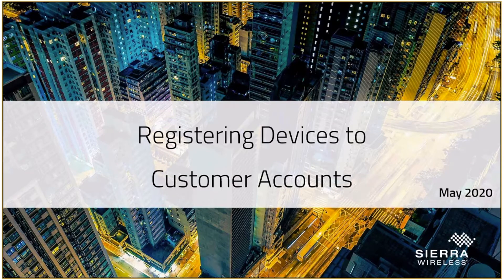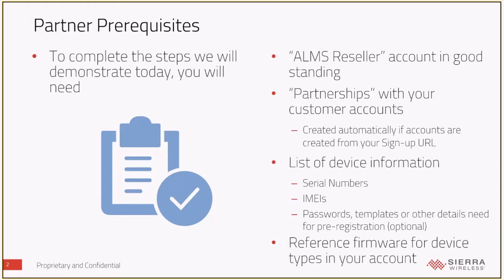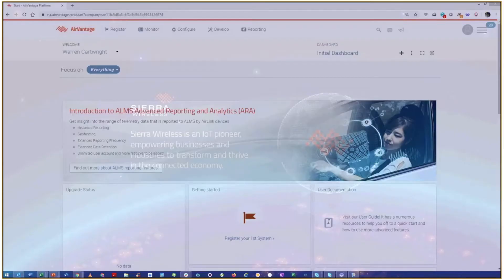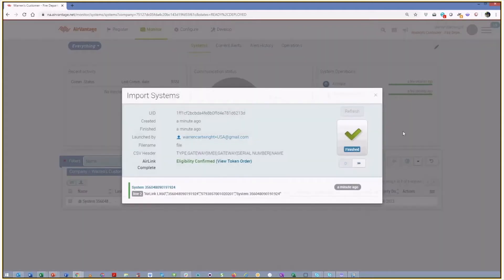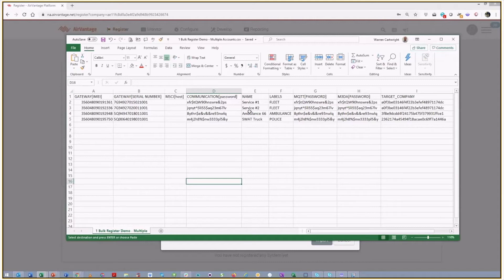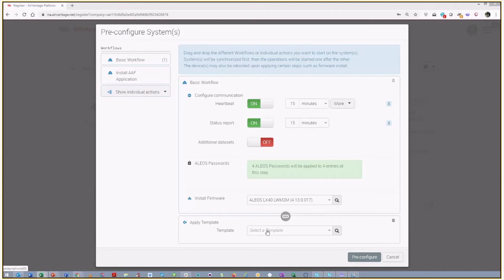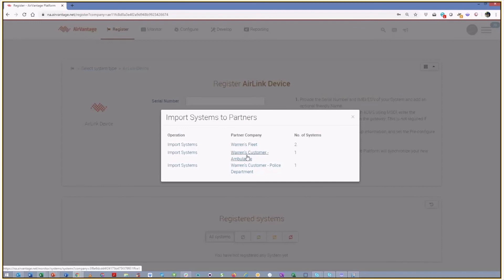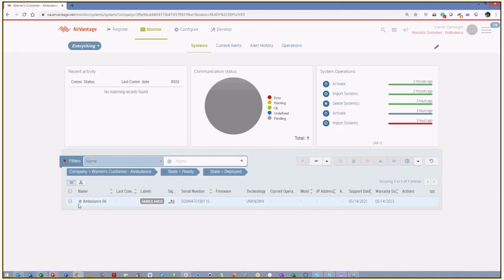Registering Devices to Customer Accounts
Describes how Sierra Wireless Partners can register devices in ALMS on behalf of their Customers